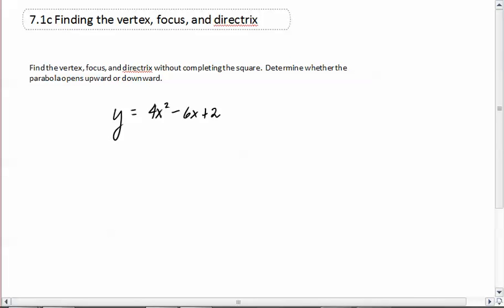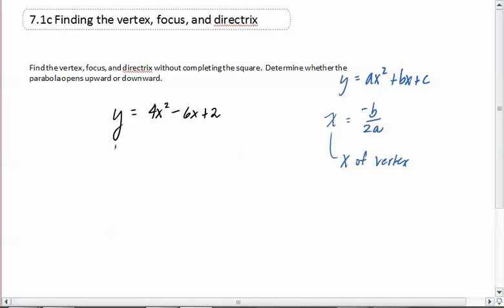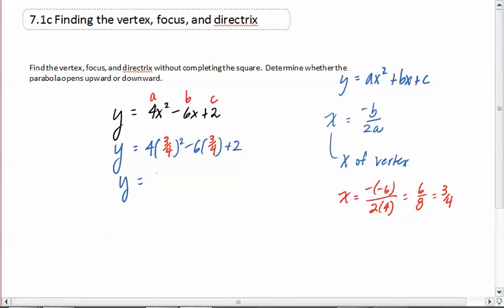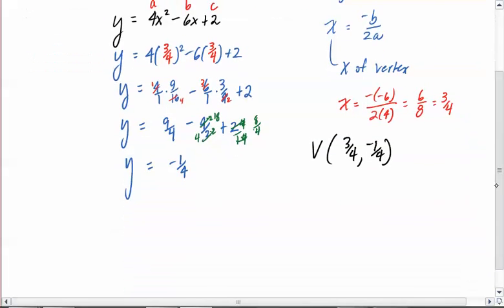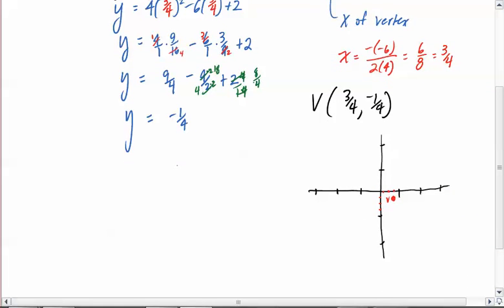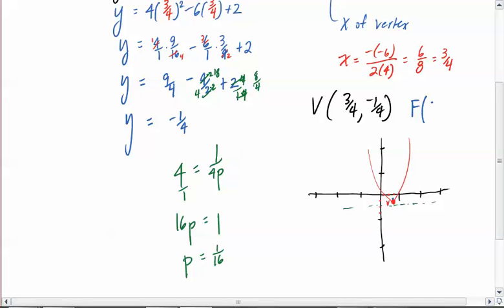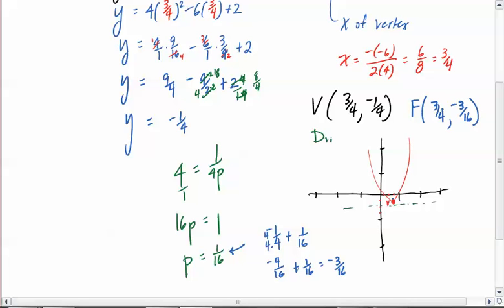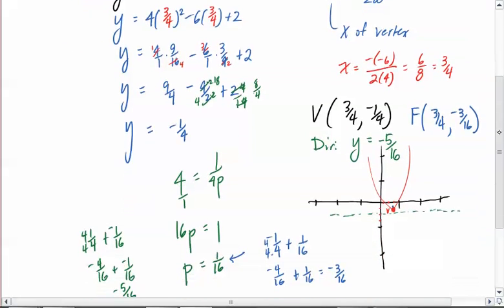7 1c Finding the vertex, focus, and directrix